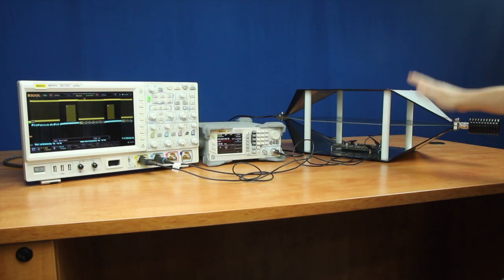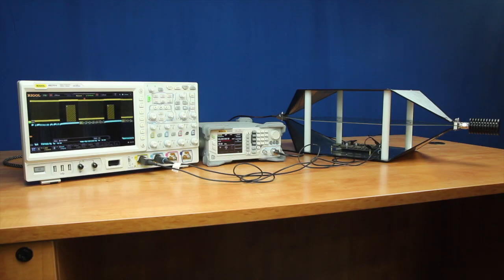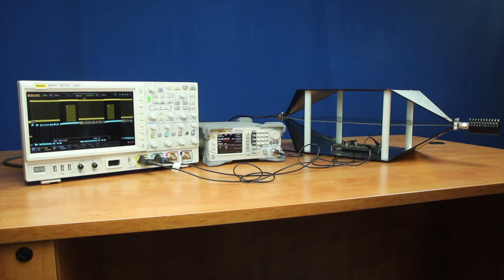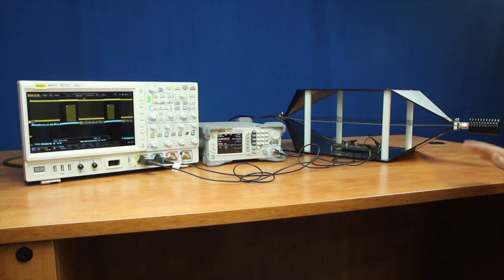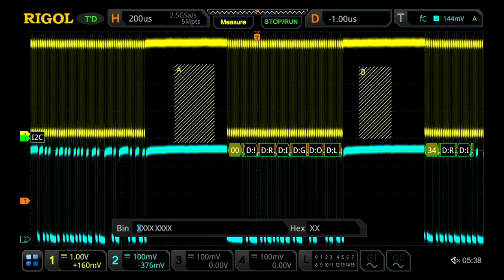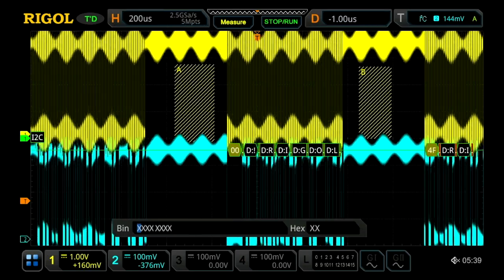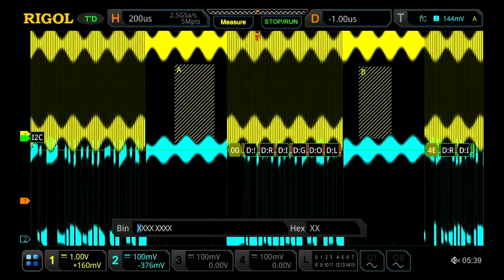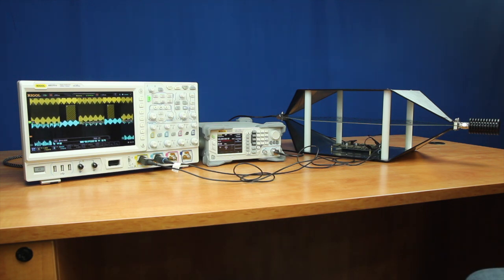Susceptibility testing with a Signal Source and a TEM Cell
TEM Cells can also be used in susceptibility or immunity testing. Functional testing during emissions is a simple validation step. Here is an example using the DSG800 signal source and the MSO7000 Oscilloscope.